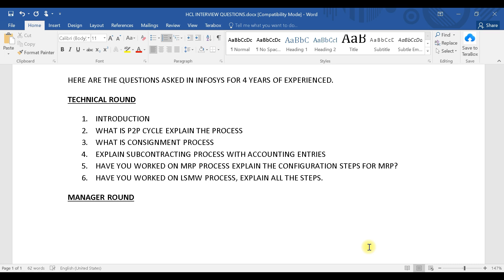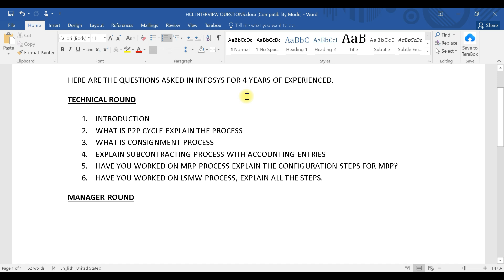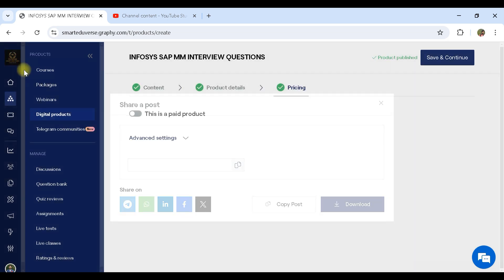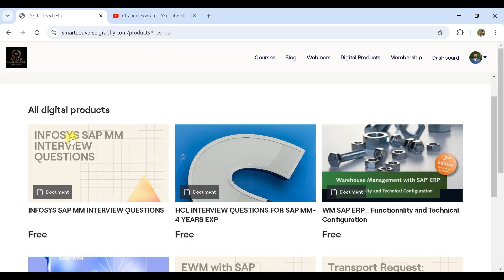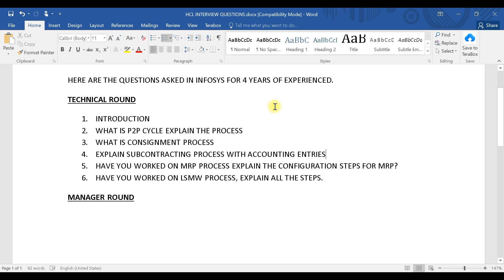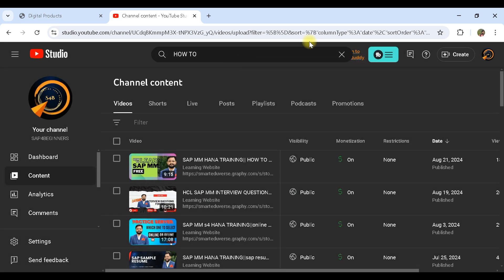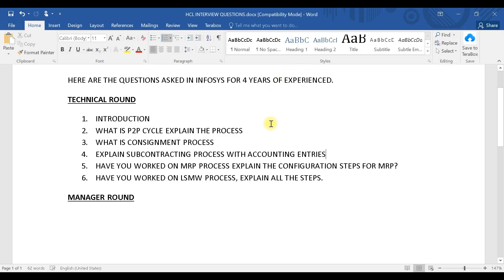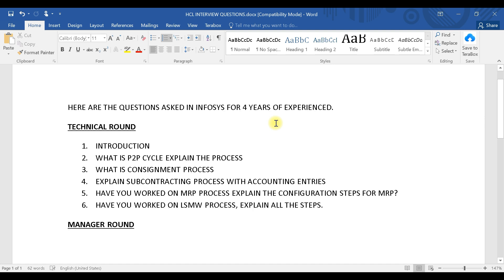"Infosys SAP MM Interview Questions for Experienced | Sample Questions & Answers | S/4HANA Training"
Bhubaneswar training location "Infosys SAP MM Interview Questions for Experienced | Sample Questions & Answers | S/4HANA Training"

CHAPTERS:-

00:00 INTRODUCTION
00:40 INSTRUCTER INTRODUCTION
01:05 CHANNEL CREATION IDEA
02:19 WHAT IS ERP
07:00 WHO ARE THE ERP SOFTWARE PROVIDERS
10:13 WHAT IS SAP?
11:10 HISTORY OF SAP
11:42 BENEFITS OF SAP FOR BUSINESS
15:00 WHY SAP AS A CAREER OPTION?
16:00 DIFFERENT SAP BUSINESS SOLUTION PRODUCTS
21:00 ELIGIBILITY FOR LEARNING SAP?
23:00 WHO CAN LEARN
24:59 END